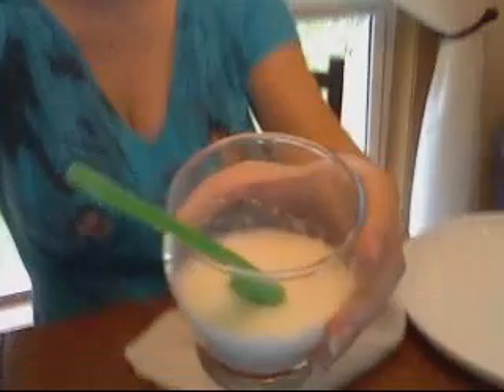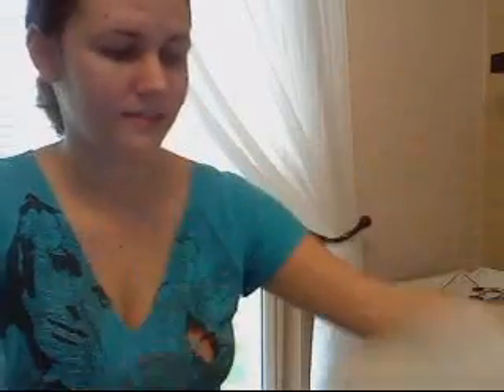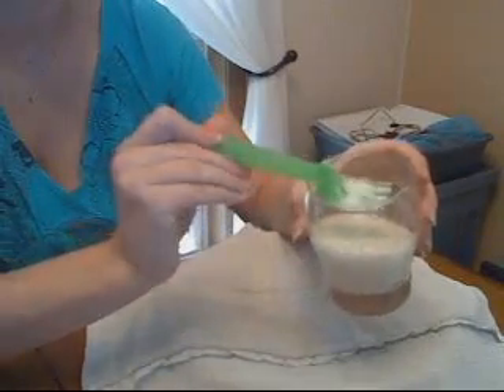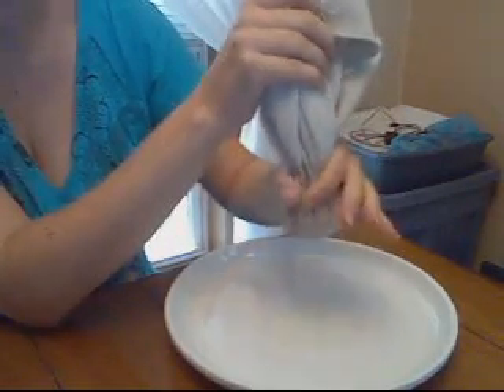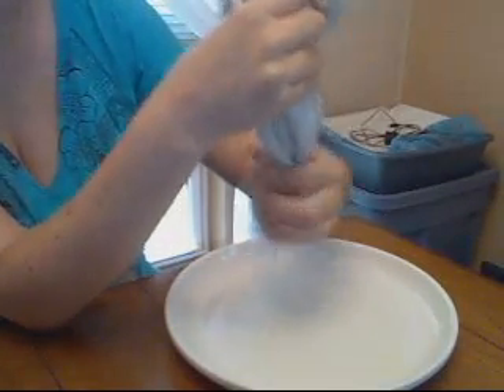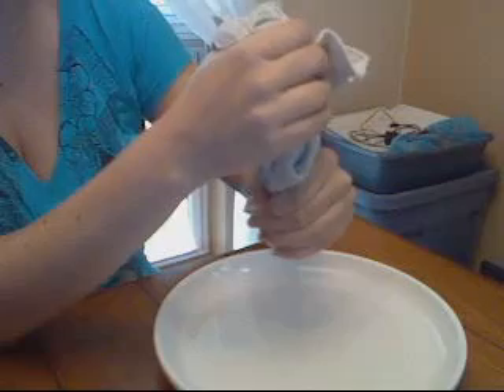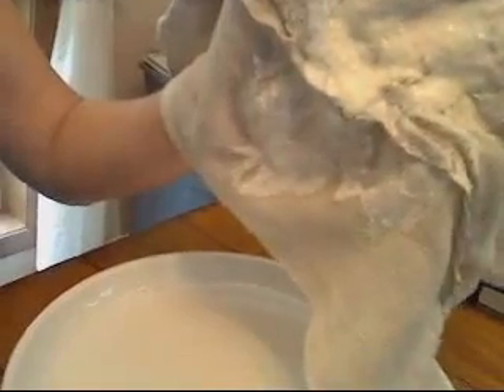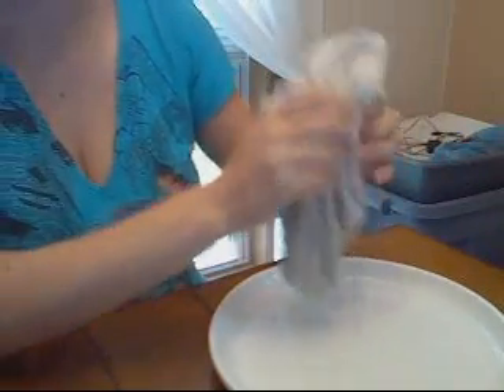Making Milk Precipitate with Lemon Juice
Draining the watery stuff from the solid precipitates from adding lemon juice to milk.